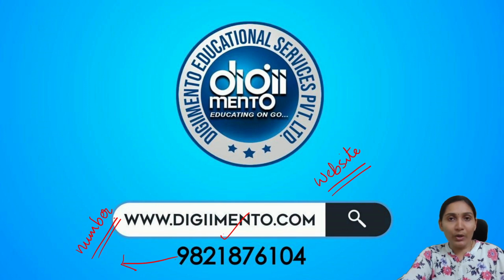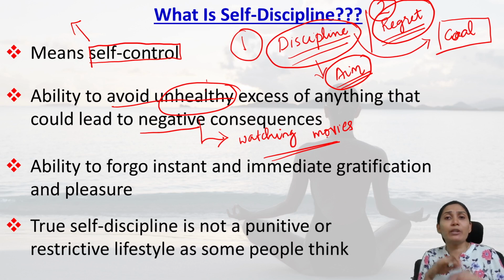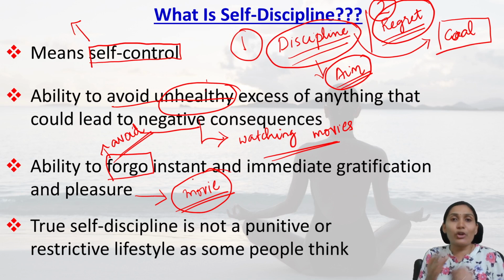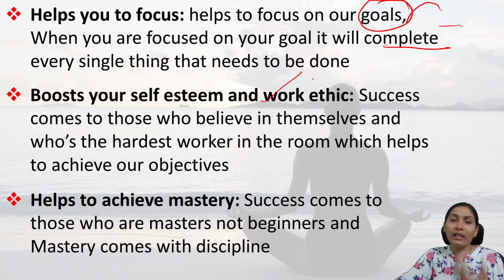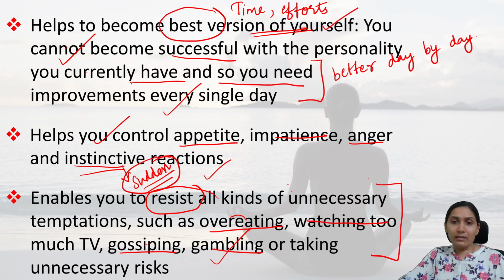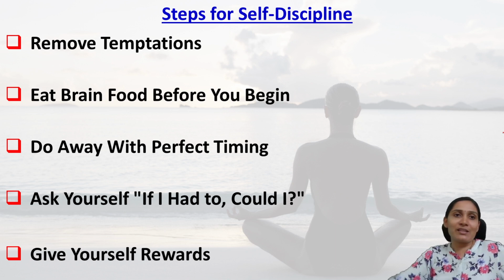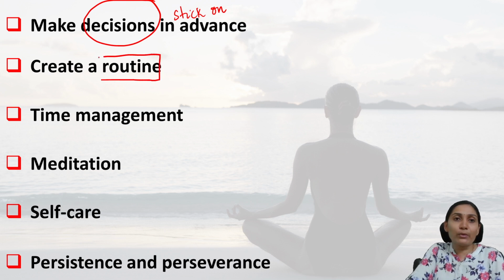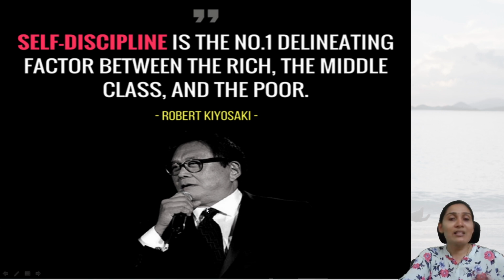Discipline Techniques for Competitive Exams | Why Self Discipline Is Important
Ideal Daily Routine of a government exam aspirant

“To get what only 5% of the population gets, you have to do what only 5% of the population is willing to do” – Robin Sharma.

The dictionary meaning of self-discipline goes like this- “the ability to control one's feelings and overcome one's weaknesses; the ability to pursue what one thinks is right despite temptations to abandon it”. This clearly shows that self-discipline is the key to achieving success consistently in one's endeavours.

Cracking competitive exams isn’t flimsy business and thereby it needs your attention. Follow the below-mentioned steps to develop self-discipline and create a lifestyle that would help you do well not just in the competitive exams but also in life.